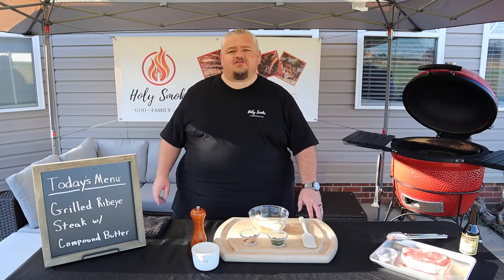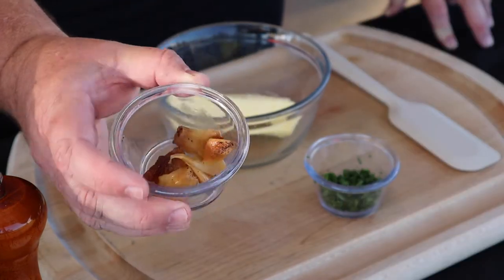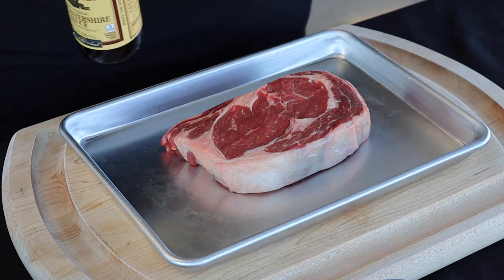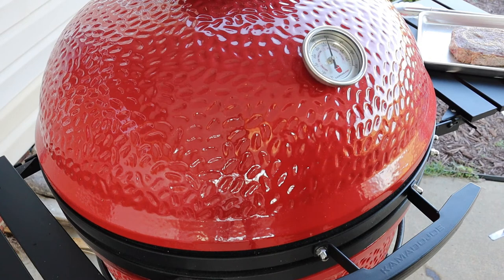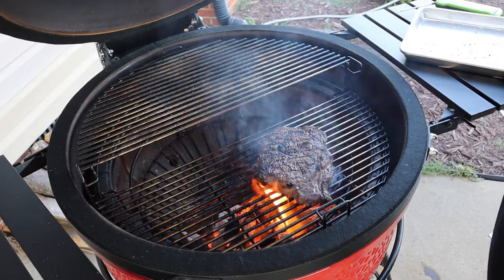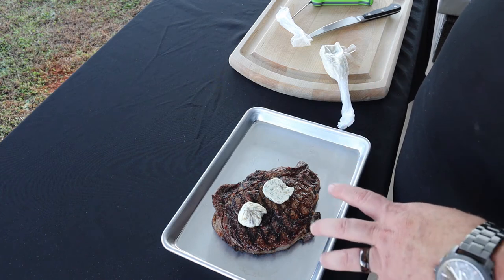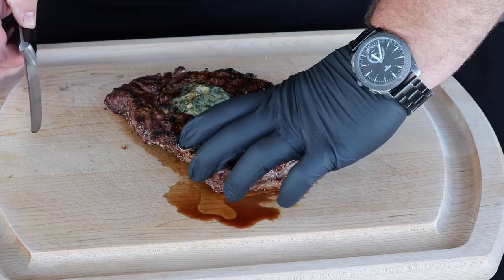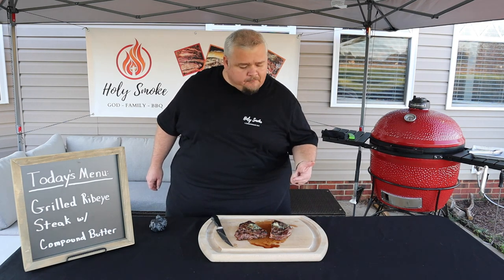Grilled Ribeye w/ Roasted Garlic Compound Butter on Kamado Big Joe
Sometimes you just need to splurge and treat yourself to a good steak!! If you follow this recipe, you'll never want to go back to a steakhouse again!  All you need is a good quality steak, some hot coals, a little seasoning and you've got the makings for an awesome steak dinner!  Pair that up with this super simple compound butter and you'll be the king of the grill at your next cookout!

Feel free to contact me with any questions about the recipe, the verse of the week, prayer requests or if you would like to know more about how to become a Christian.

Jeff

1 Corinthians 10:31 - "So whether you eat or drink, or whatever you do, do it for the glory of God"